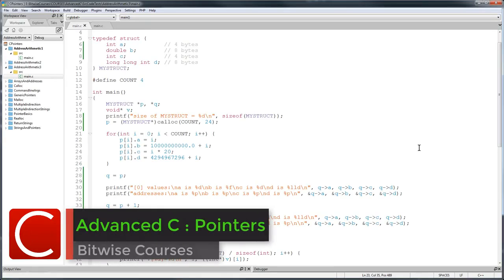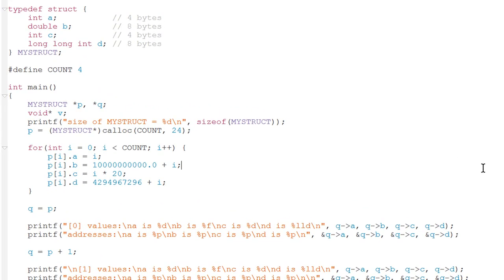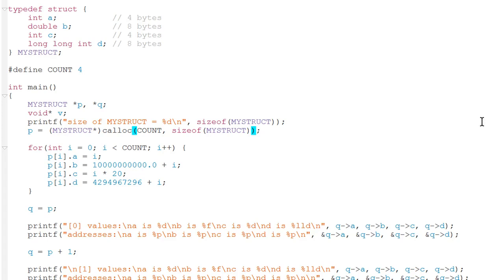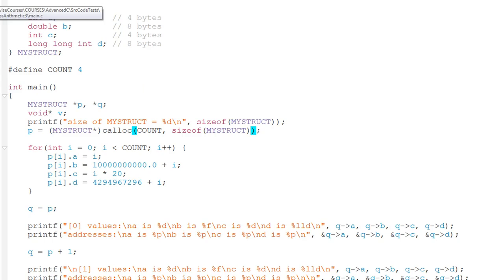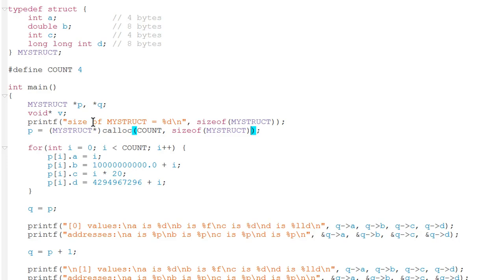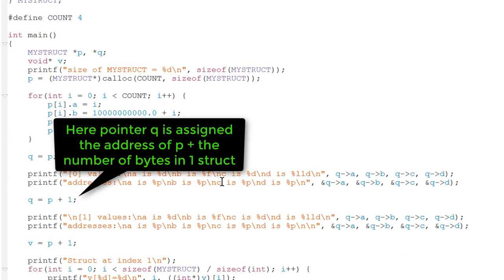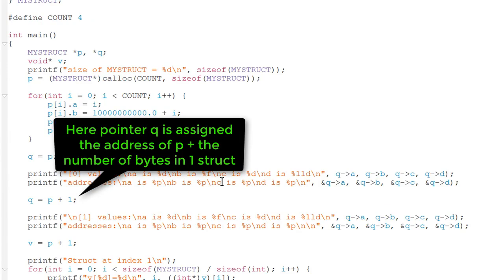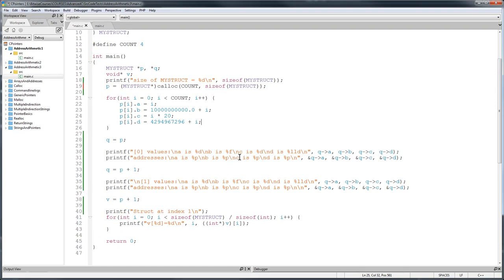Type alignment and pointer arithmetic | C and C++ Pointers